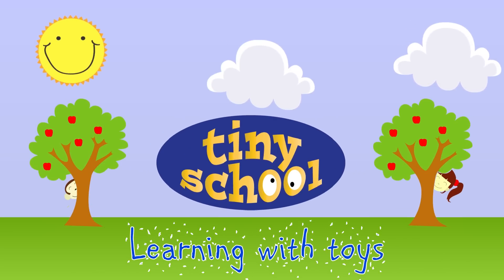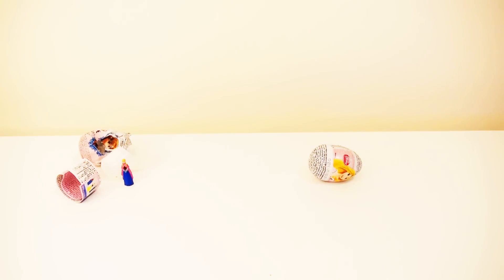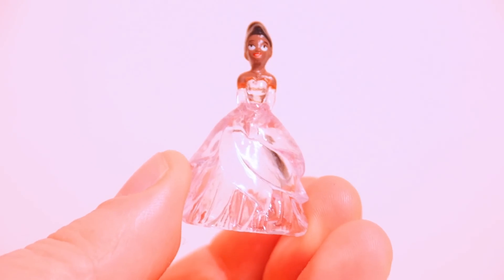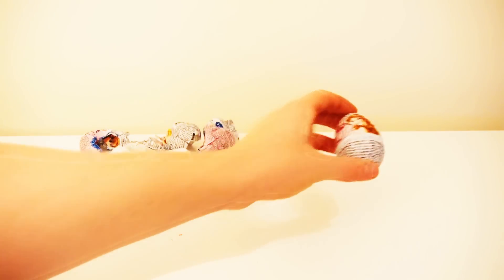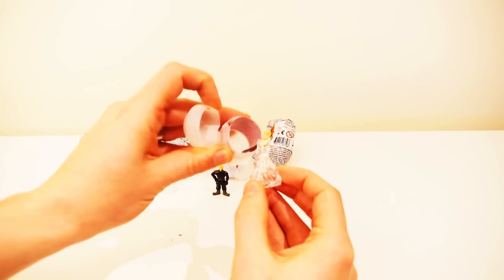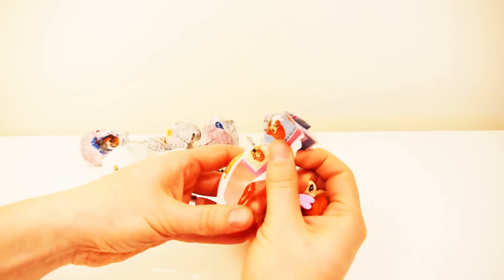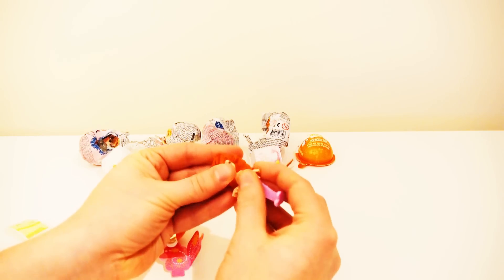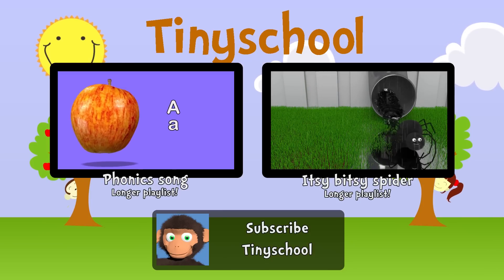Counting for children - Learn numbers & addition with Kinder eggs (Disney, Frozen, Barbie)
Counting for children - Learn numbers & addition with Kinder eggs (Disney, Frozen, Barbie) is a video which teaches kids to count while having a good time opening kinder surprise eggs.

LEARNING

This video teaches addition and counting at the same time as having fun opening kinder surps

TINYSCHOOL

tinyschool.tv is a YouTube channel aiming  to teach toddlers and babies the alphabet, numbers, words, singing and other useful things while having fun at the same time. We do this by using 3d animated videos that children enjoy together with nursery rhymes and other educational methods.

We hope that parents feel that their kids are not only passing time when watching tinyschool.tv, but also learning important things that they will be able to use in their everyday lives.

Tinyschool was started by a father on his parental leave, but tinyschool has now grown into the company Velvio, where our goal is to service as many children as possible with access to online tools of education. We aim to keep improving the quality of the videos and to also develop other internet tools to help the learning of our children.